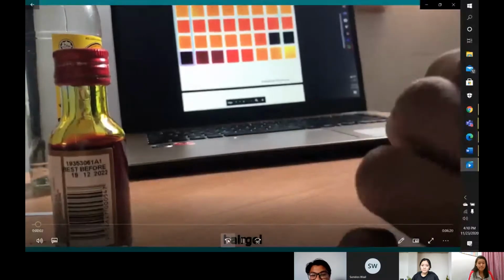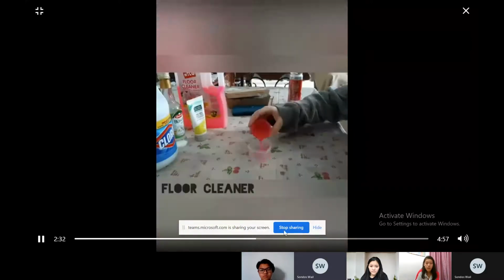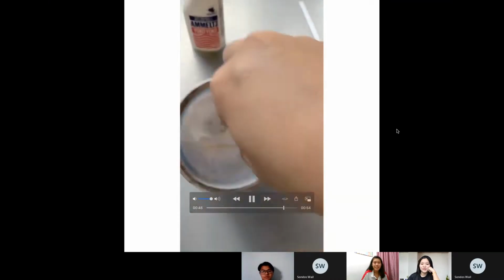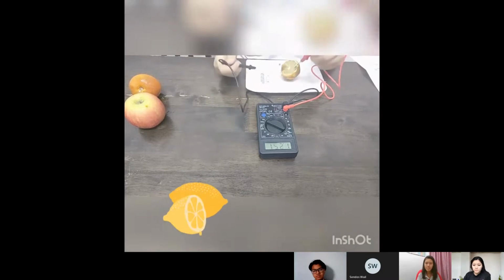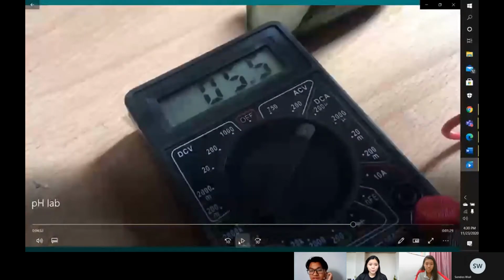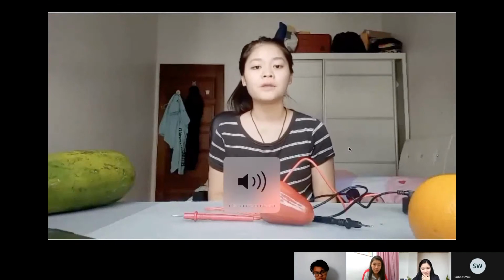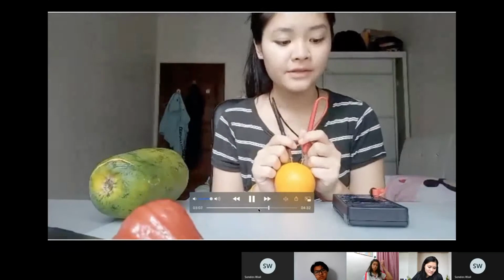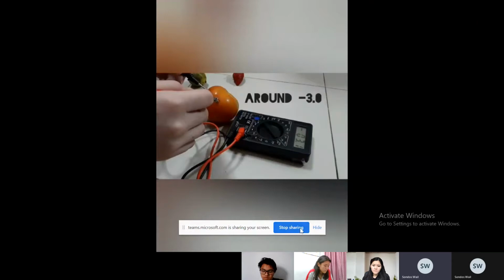Presentation of experiment in Group 7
In this video, we have presented the experiments that we conducted to our groupmates. Then, we show the results of the experiment respectively, and choose the most accurate results among our groupmates.